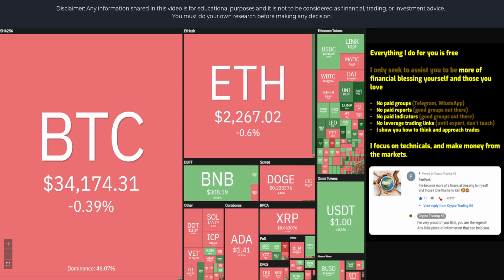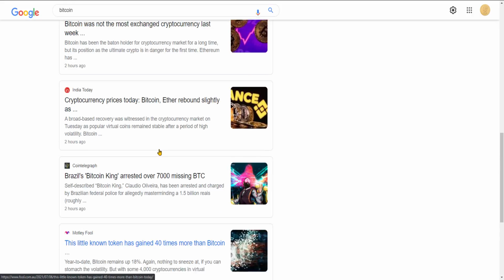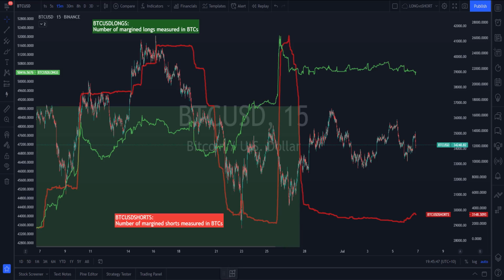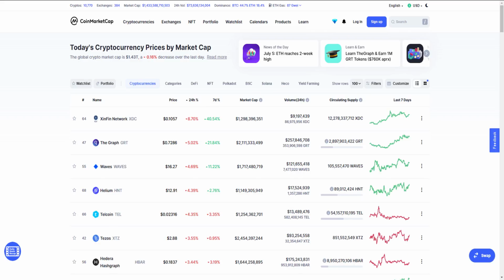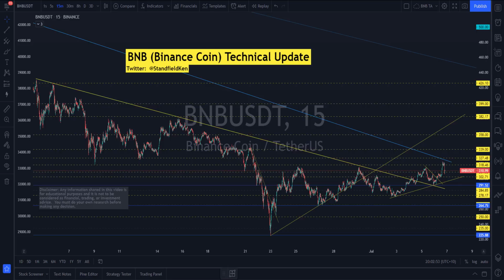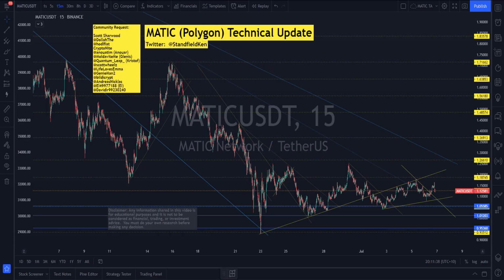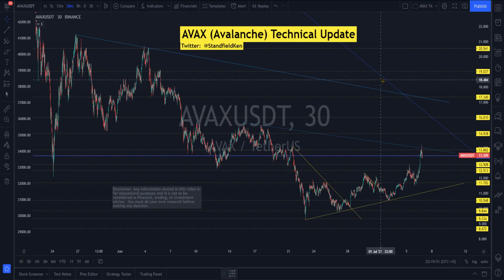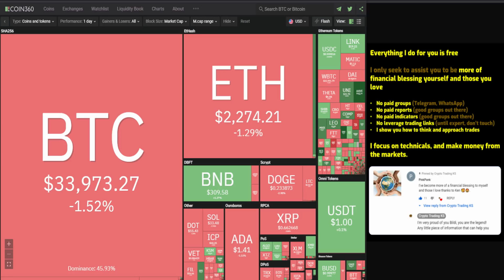Ep 109 Why your ALT moves as they do. News TA: 15 cryptos (inc. Bitcoin) Longs shorts derivatives ++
Everything I do for you is free.

I do NOT have paid groups training, WhatsApp,  telegram channels, newsletters or reports. Please be aware of scammers.

If you would like to make notes in the comments section, it will help you reinforce your learnings, and you can use those comments to rapidly refresh your memory on key points.

I release videos twice per day (sometimes more), please hit the bell icon when you subscribe so as not to miss an episode as videos come out at various times during the day/night.

The most professional platform I have found to trade with the cheapest fees is Binance, if you would like to join:

I use the best charting platform, Trading View, if you would like to download it, check it out here:

We have a great community who would welcome you.

Crypto is volatile, always prepare yourself the best and worst case scenarios - reality will likely be between them.